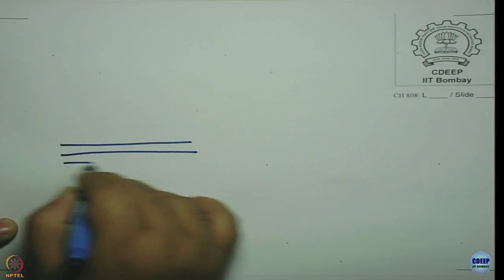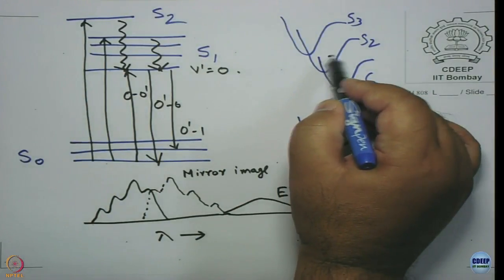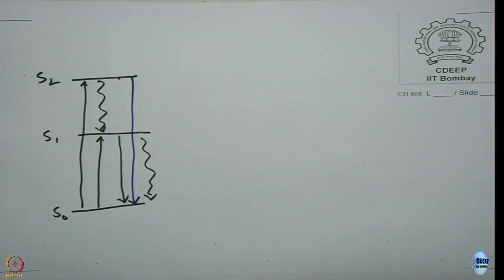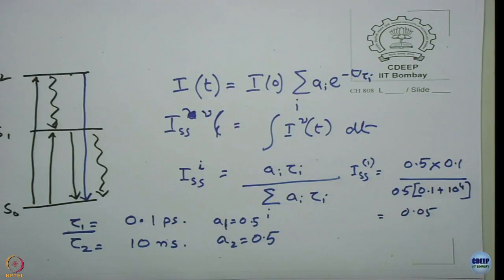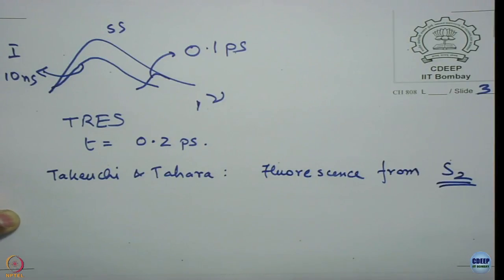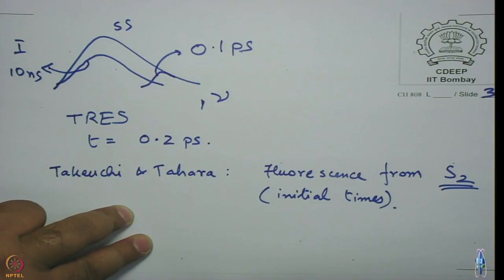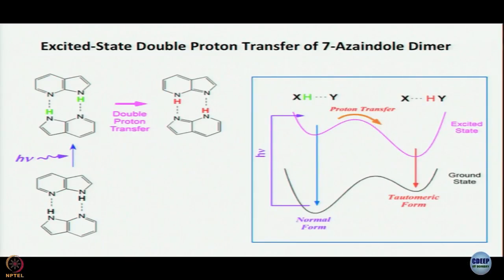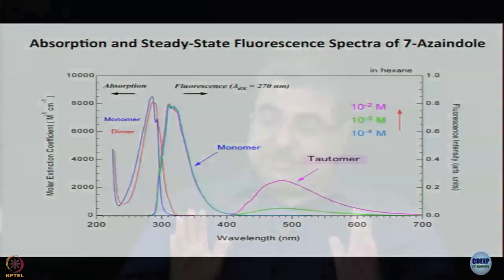Week 10- Lecture 52 : Excited state double proton transfer of 7-Azaindole dimer 1